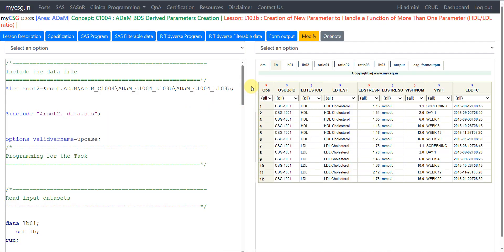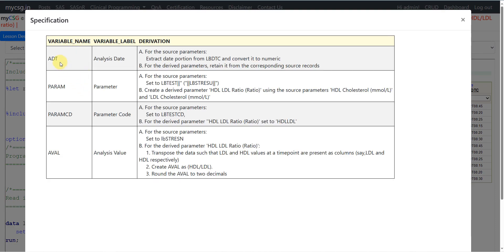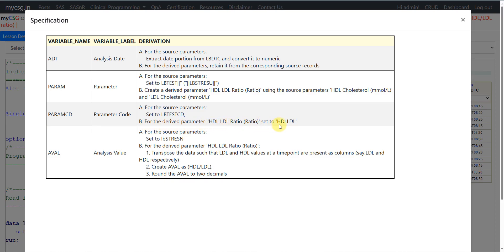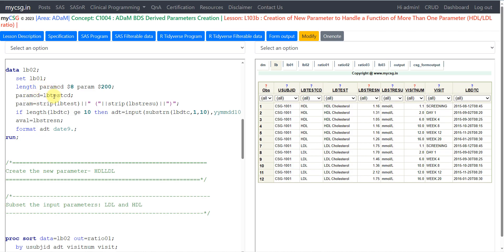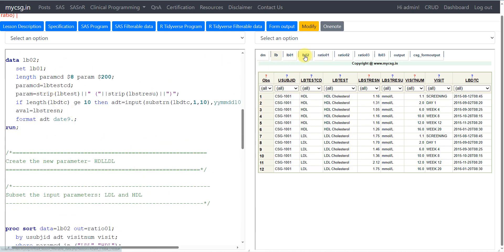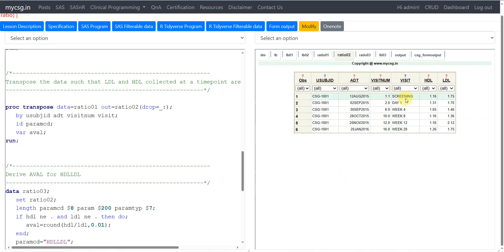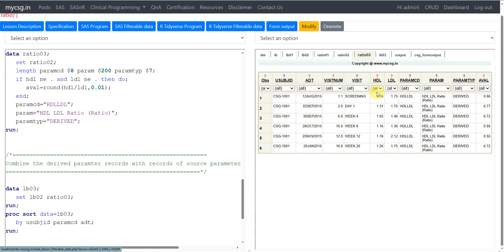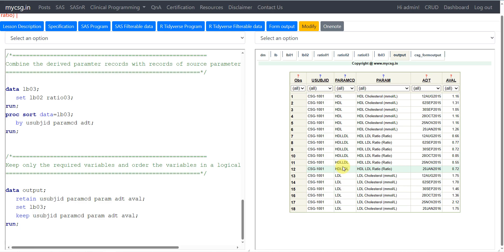Clinical SAS - ADaM - Derived Parameters - Lab - HDL LDL Ratio - ADaM_C1004_L103b